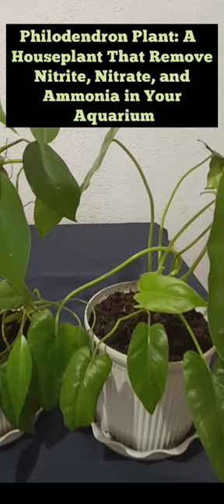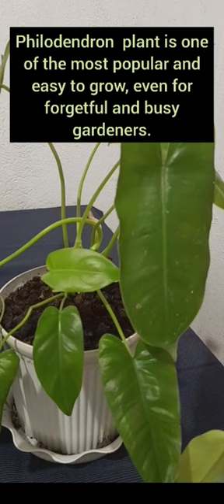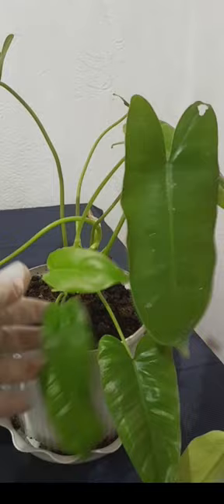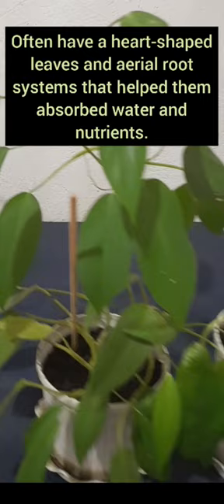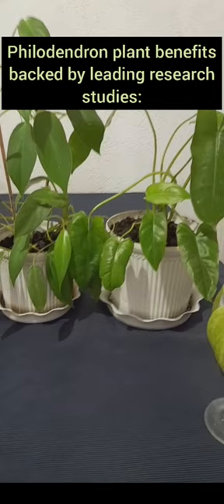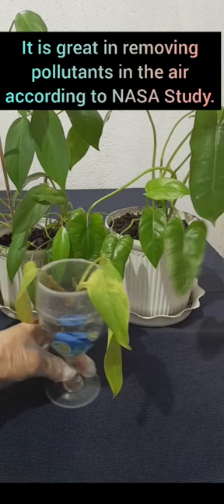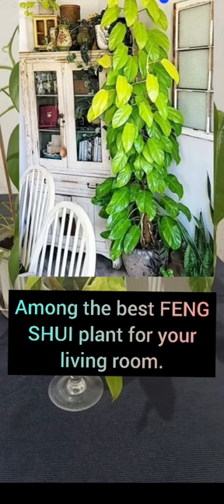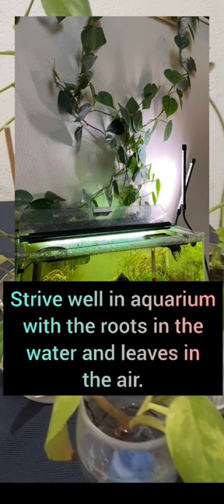shorts | PHILODENDRON A HOUSEPLANT THAT REMOVES NITRATE AND AMMONIA IN AQUARIUM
shorts | PHILODENDRON A HOUSEPLANT THAT REMOVE NITRATE AND AMMONIA IN AQUARIUM
Jessie Roces Agudo Ed.D Channel

▶️ shorts | SPIDER PLANT: A HOUSEPLANT THAT LOWER NITRATE LEVELS IN AQUARIUM | Spider Plant Purify Air, in this link:

▶️ shorts | AGLAONEMA PLANT REMOVE AMMONIA AND NITRATE IN THE AQUARIUM | A Lucky Plant That Purifies Air, in this link:

▶️ shorts | BENEFITS OF LUCKY BAMBOO | How to Secure the Plant in the Aquarium Without Substrates, in this link: